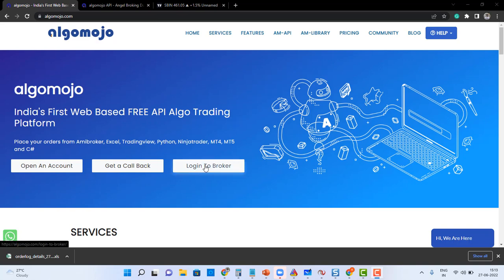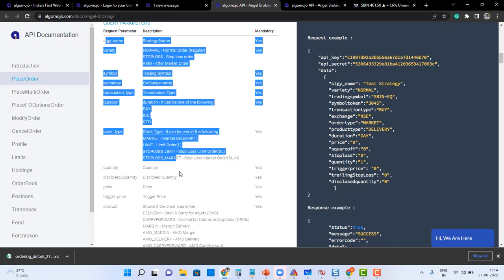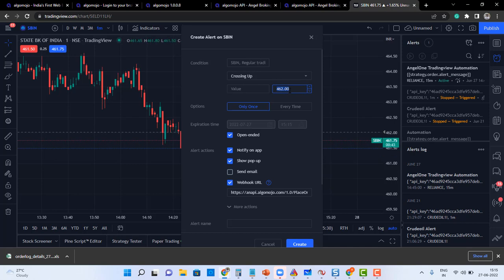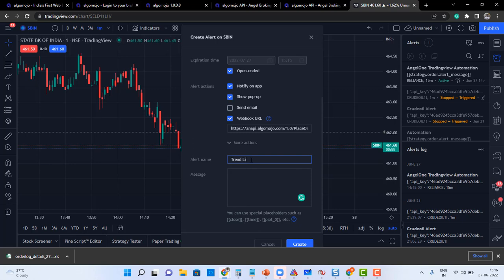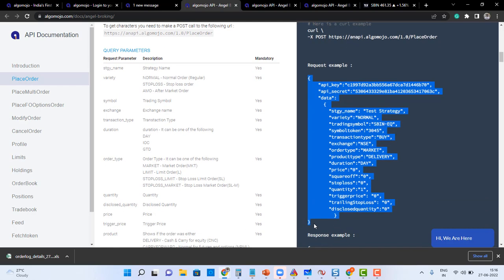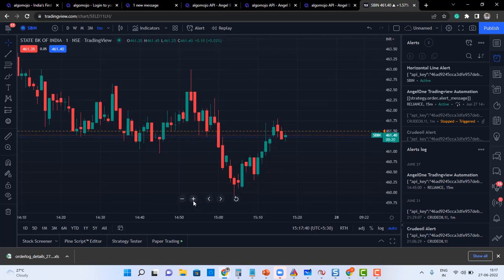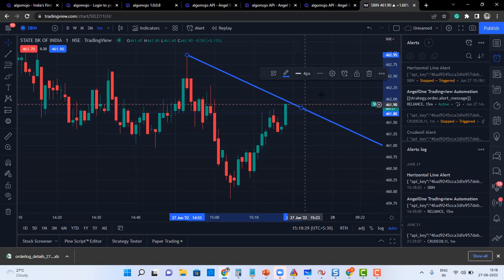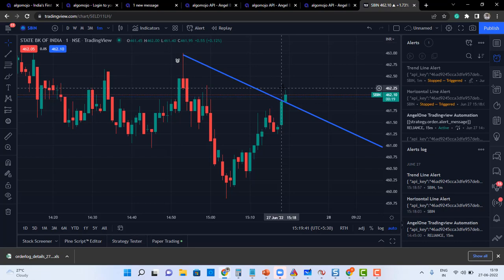Trigger Orders from Tradingview When TrendLine Breaks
This tutorial explores Tradingview trendline alerts and How to convert trendline alerts to automation orders to the trading account.

Attend 20+ hours of Masterclass on Tradingview Pinescript Programming. Learn to design your own indicators, trading strategies, alerts and trade automation

The course takes a practical and pragmatic approach to learn pinscript language, and is suitable for all skill levels, from beginner to advanced. The course consists of over 20+ hours of content, and is designed to take you from beginner to advanced in Pinescript programming.